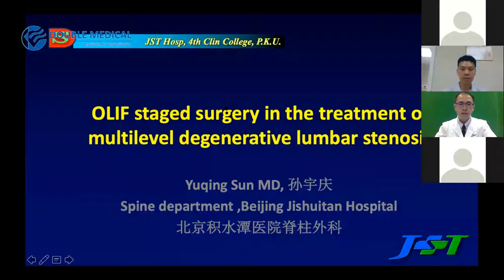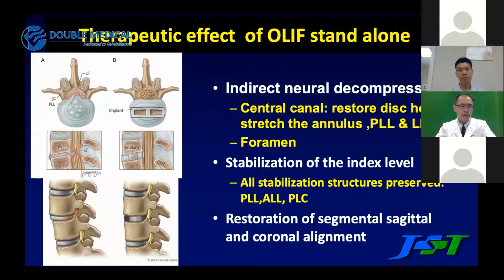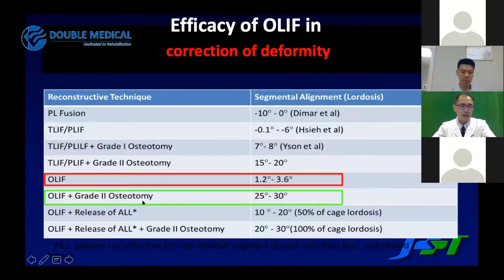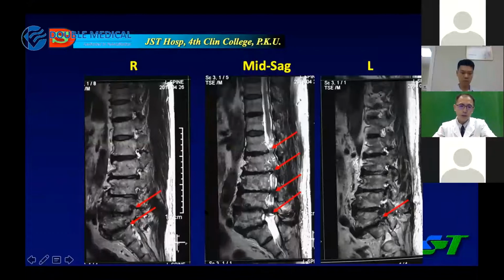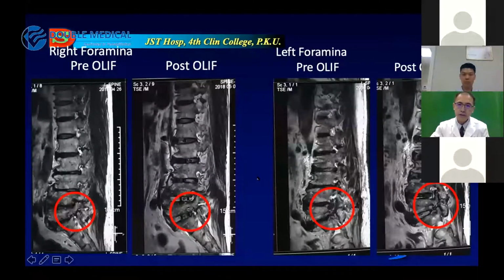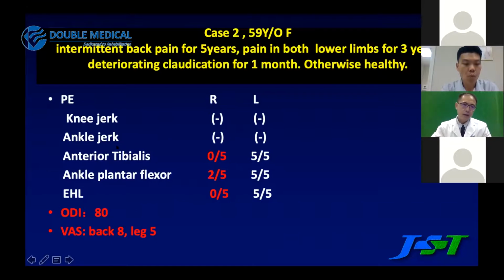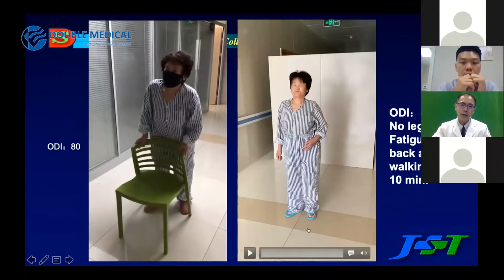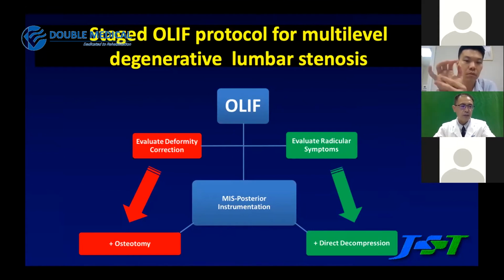Double Medical Group Spine Webinar-Prof. Yuqing Sun